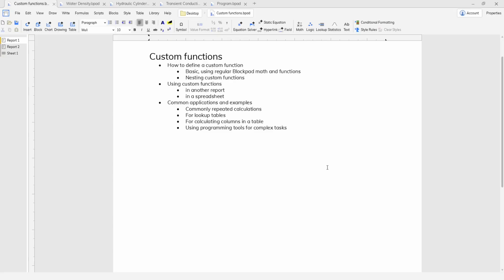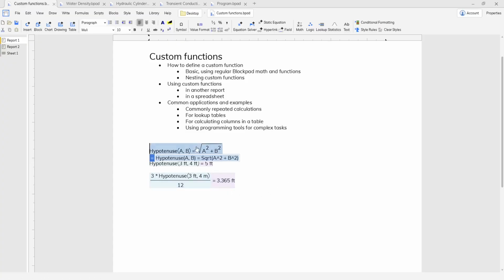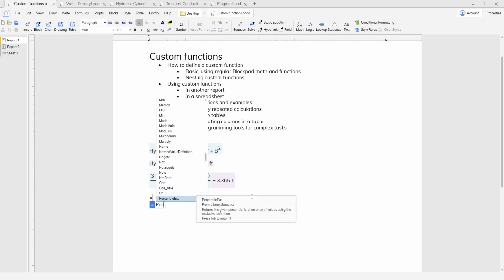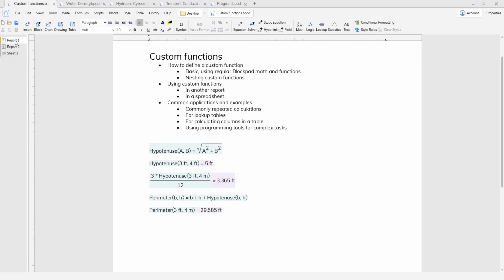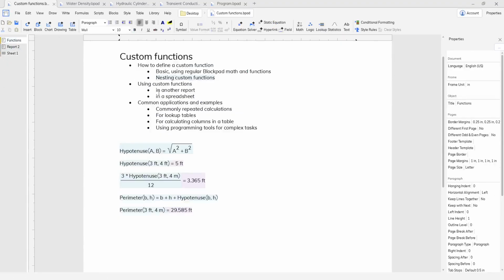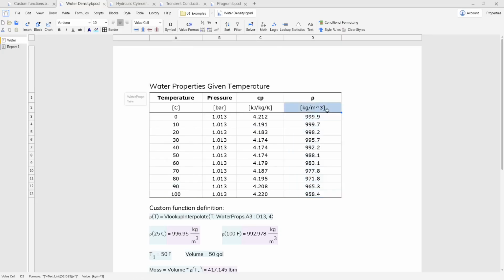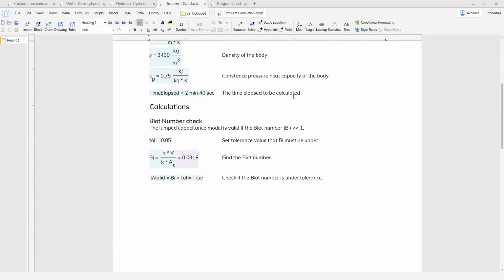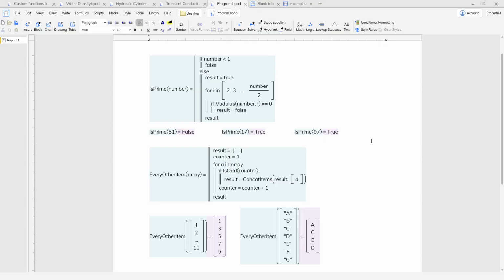Blockpad | Custom functions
This video covers custom functions. In Blockpad, you can create named custom functions easily inside of a regular equation. You only need to use regular Blockpad formulas to define the function, and using it is as easy as referencing a value.

There are a lot of great applications for custom functions in Blockpad, like defining a lookup function based on a table, using custom functions to calculate values in a column in a spreadsheet, and using in-line programming to define complex calculations that you can re-use.

00:00 Intro
00:04 Creating a simple custom function
00:47 Using the custom function
01:19 Explaining the function definition
02:45 Nested custom functions
03:29 Using the function in another report
04:48 Using the function in a spreadsheet
05:35 Custom lookup functions
06:52 Using custom functions in a table column
07:51 Example in a calculation - nested functions
08:35 Example files
08:59 In-line programs for custom functions
09:44 Conclusion